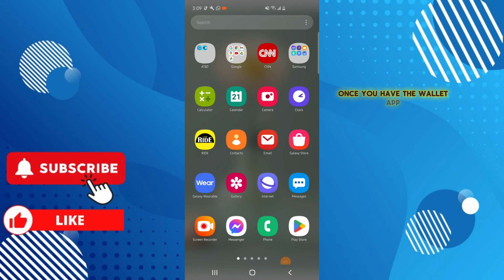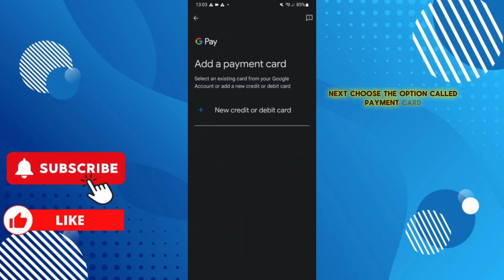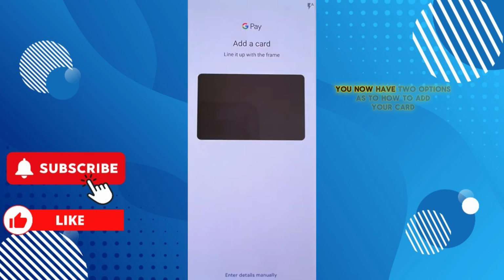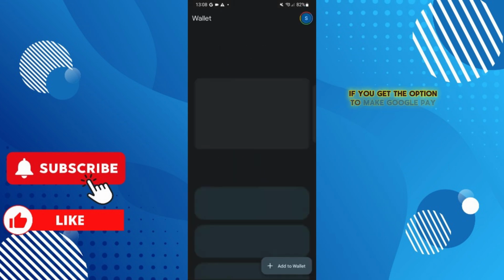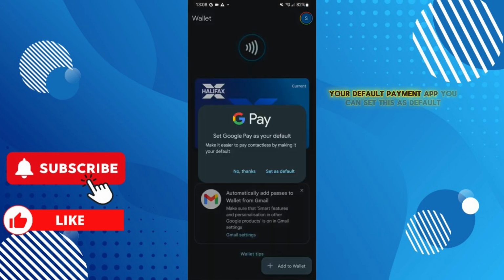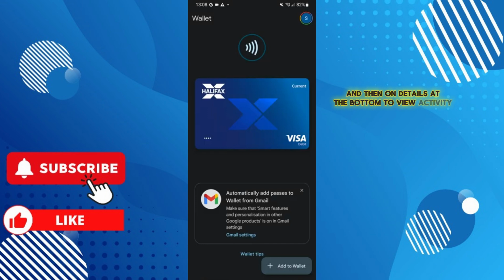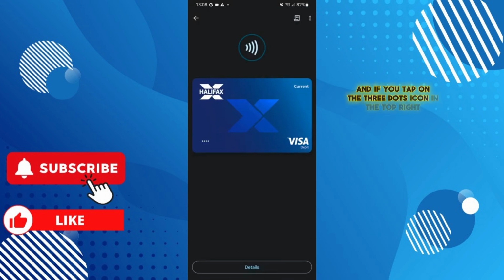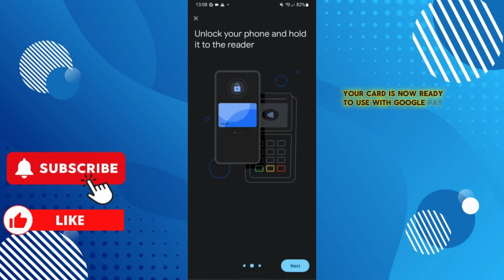How to Set Up Google Pay on Android Phone (Tutorial 2024)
How To Setup Google Pay Easy

In this video I'll show you how to Setup google pay Easy. The method is very simple and clearly described in the video. Follow all of the steps & Set Up Google Pay on Android Phone